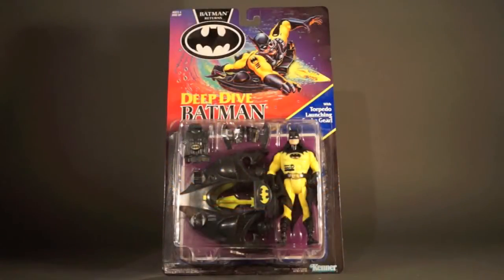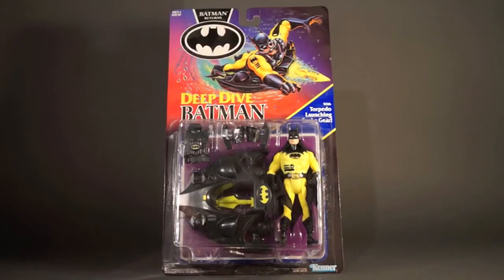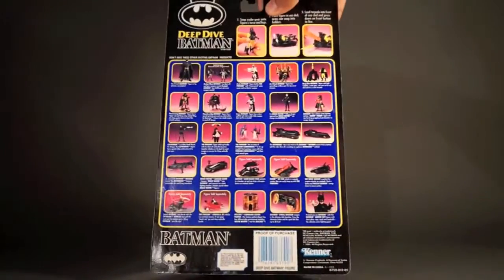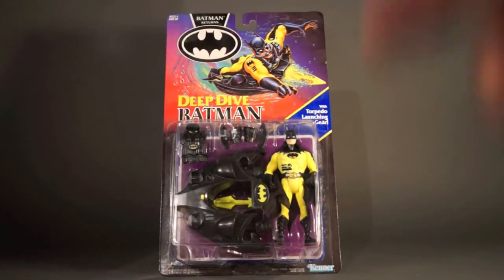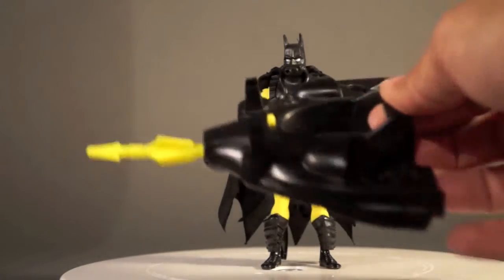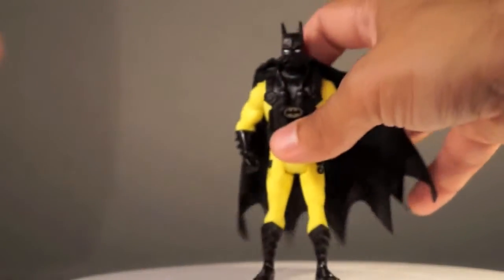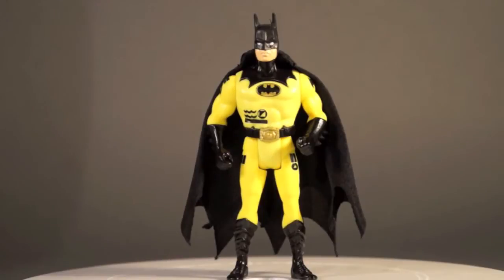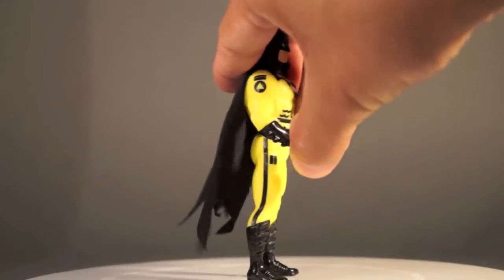Deep Dive Batman Kenner Dark Knight Collection Returns 1989Batman.com Review Wetsuit Figure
Hello all! Welcome to the ActionFeatures.net Toy Talk Reviews! I'm James "Sallah" Sawyer. Join me and my son Blaze as we take a look at random action figures from various toy lines! Hope you enjoy! And be sure to check out for more cool content! -James